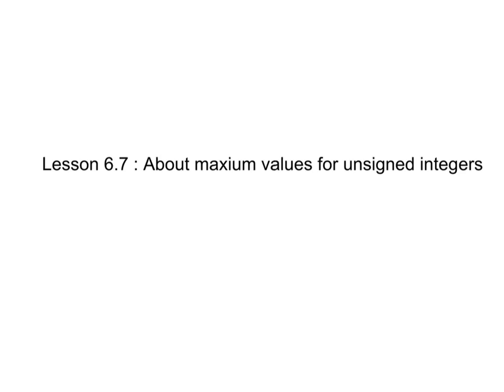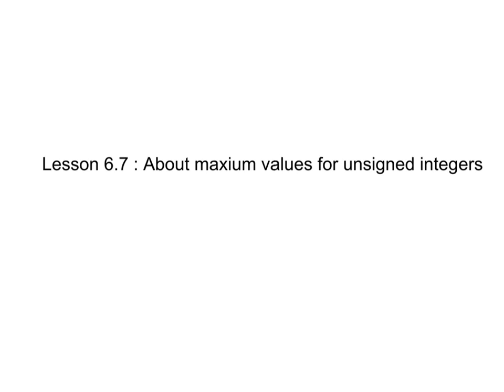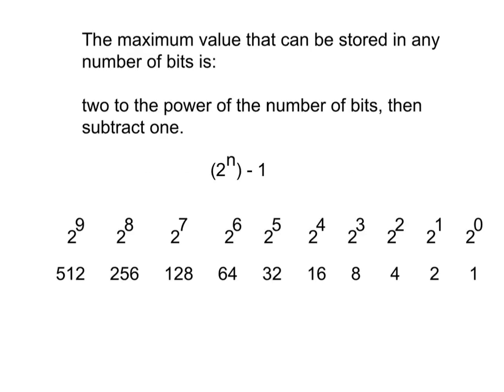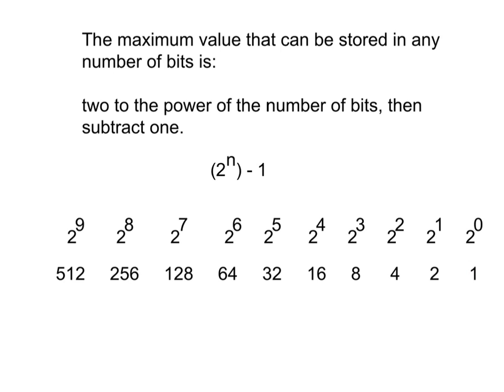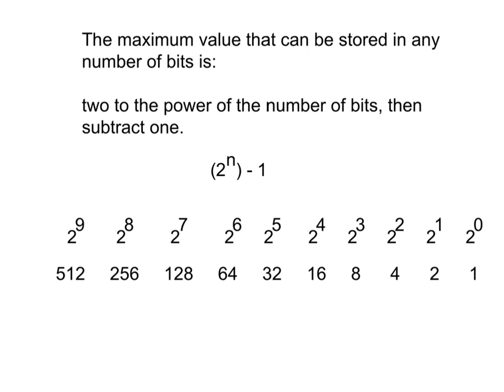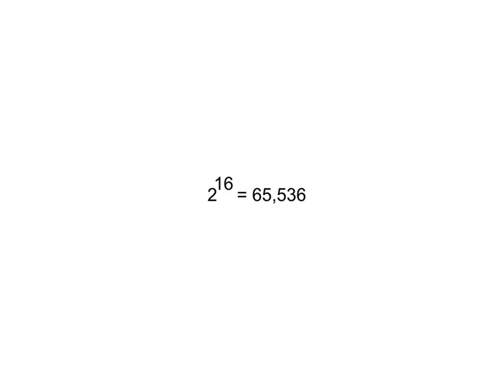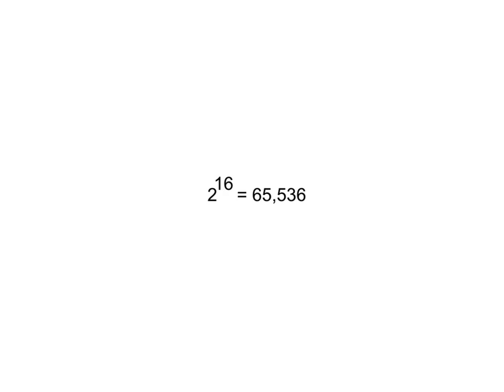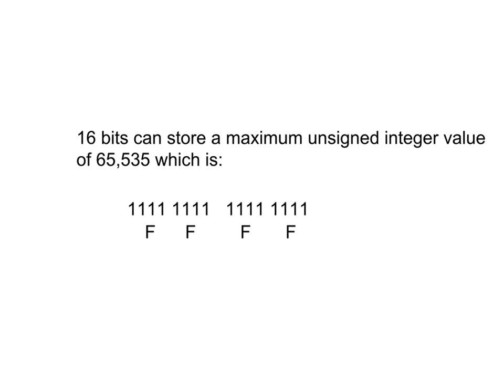Lesson 6.7 : Maximum values for unsigned integers in C